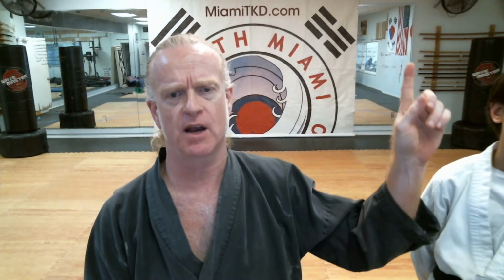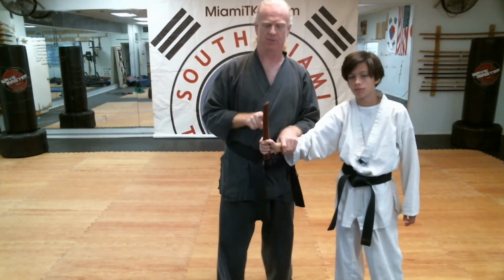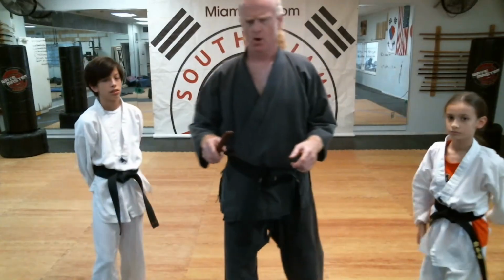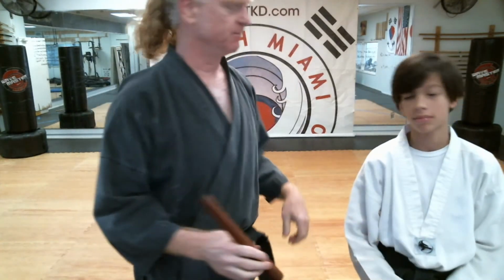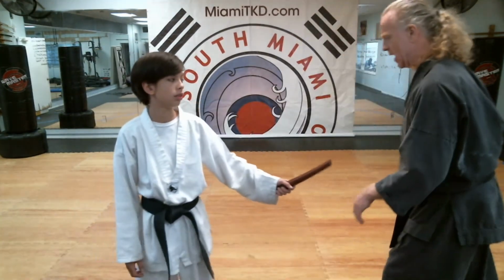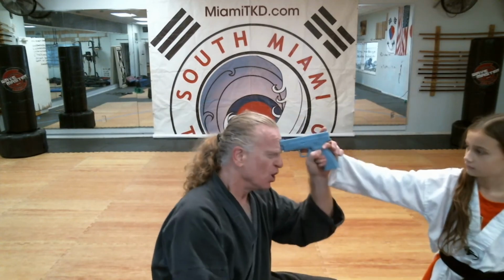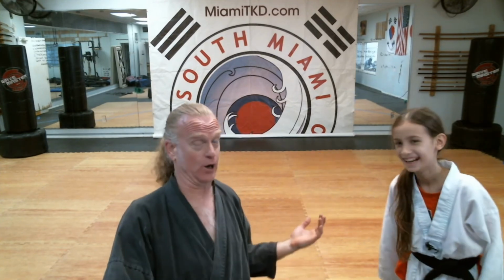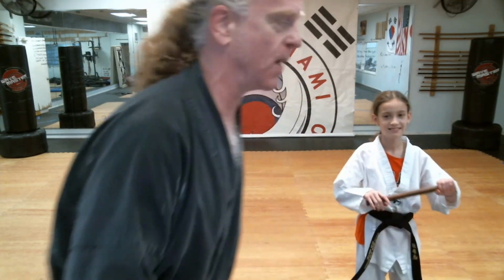Tue, 5/12/20, 5pm: Weapon Disarms w Master Jeff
Master Jeff shares a few weapon disarm and retention ideas.